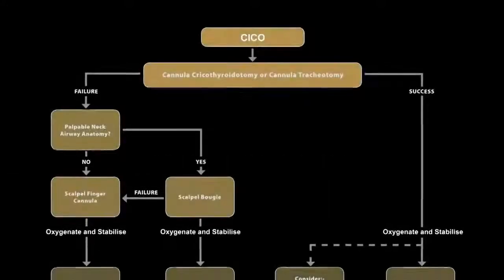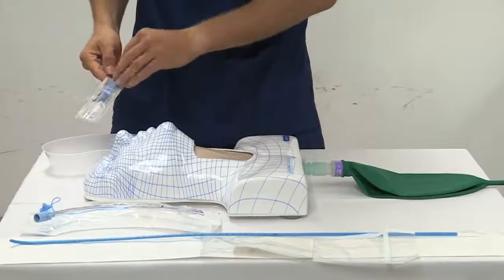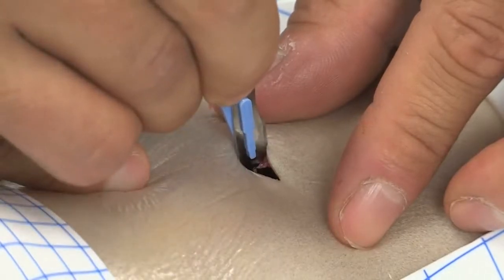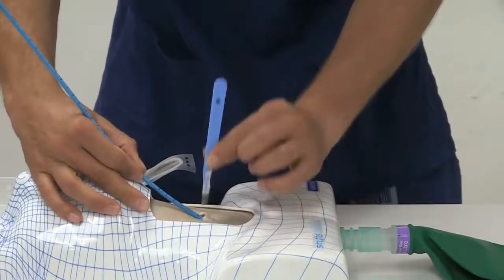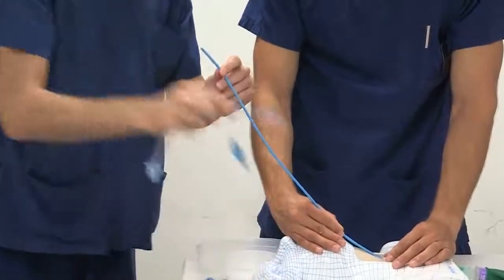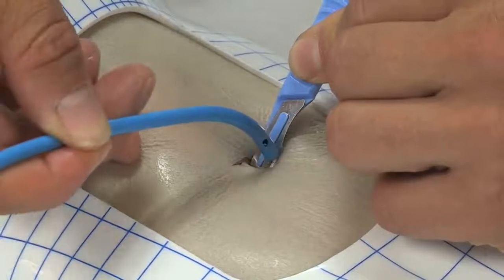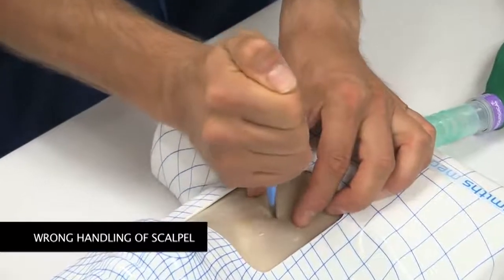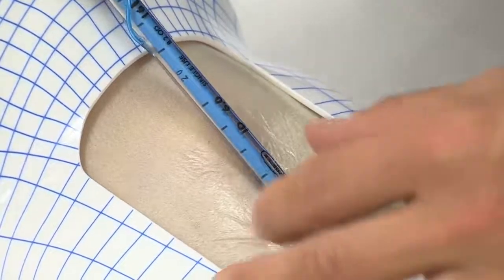Cricotirotomía asistida por Bougie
Es bueno estar preparado y conocer la técnica en caso de CICO dentro de un algoritmo de vía aérea de urgencia. Lo más difícil es decidir cuando hacerlo.